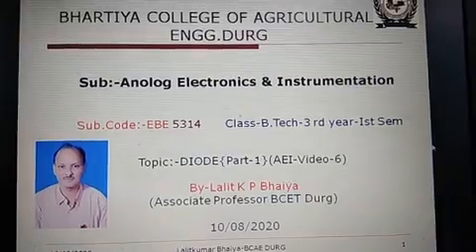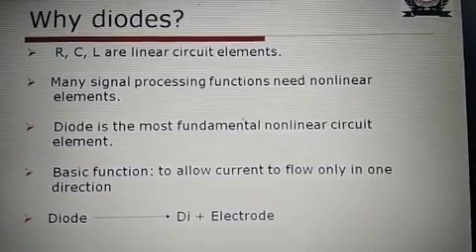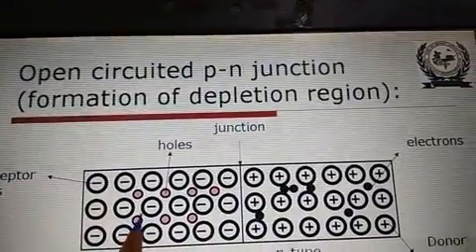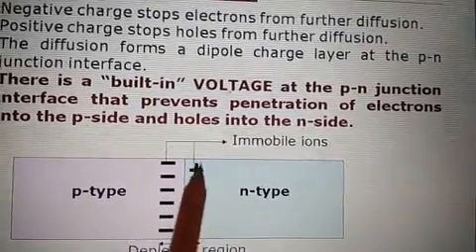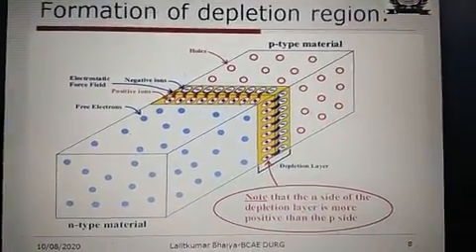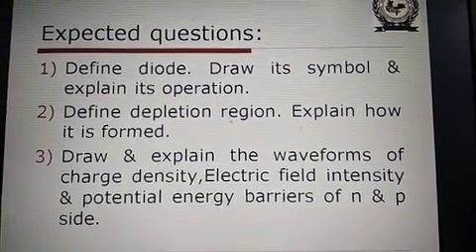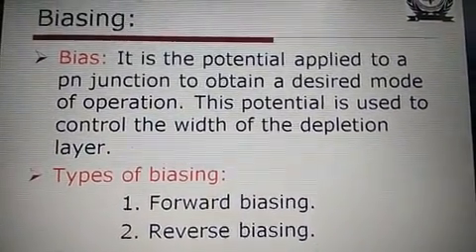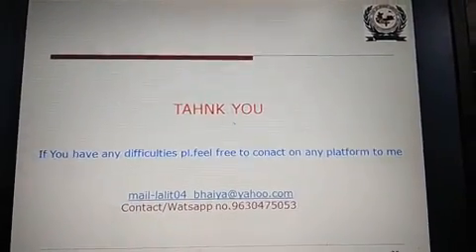AEI 6 Diode part 1 By L P Bhaiya